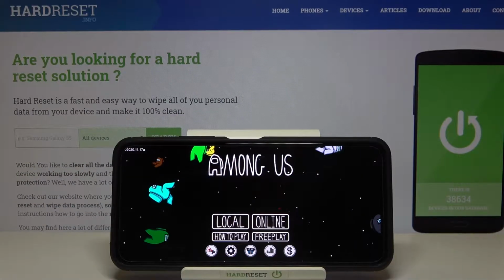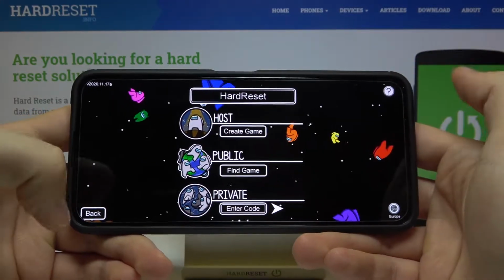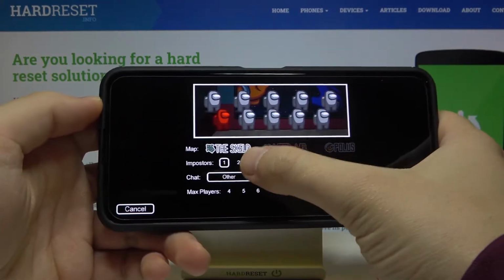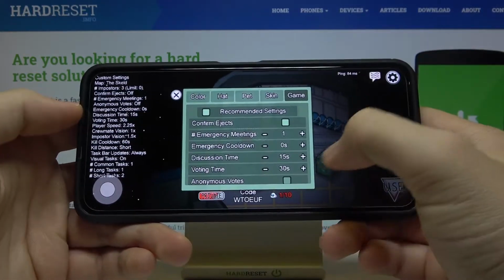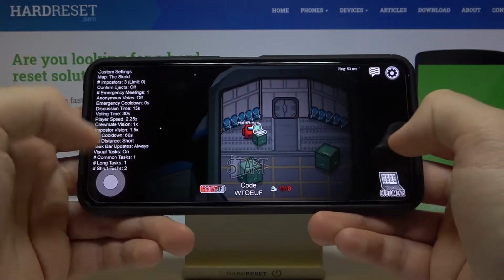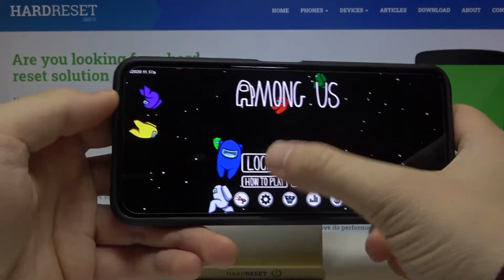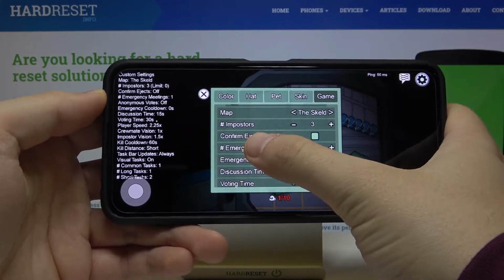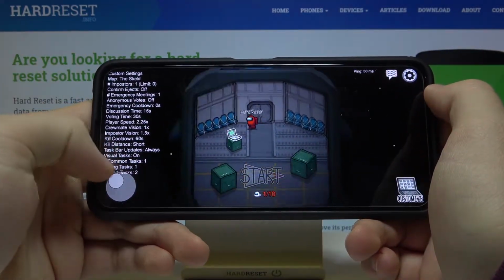How to Change Number of Impostors in Online Game in Among Us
If you want to decrease or increase the Number of Impostors in Online Game in Among Us, then in this video we show you how to do it. It is very simple, you just need to enter the options, but we will show you anyway in the form of a video tutorial. Let me know what you think.